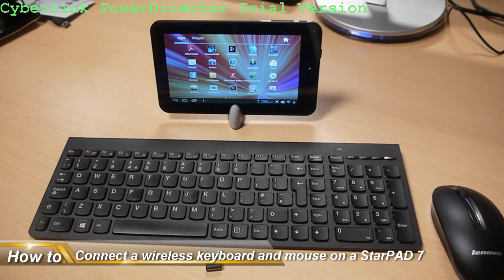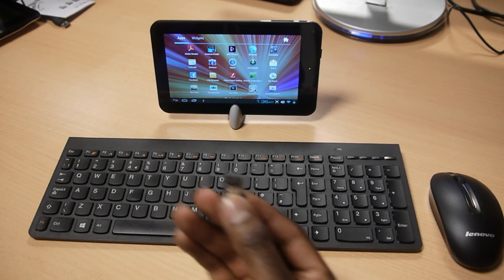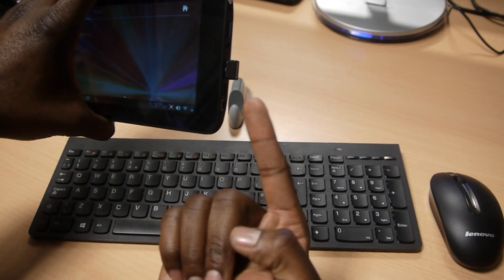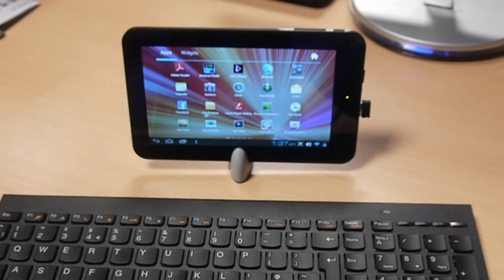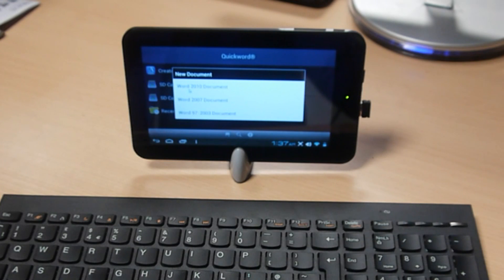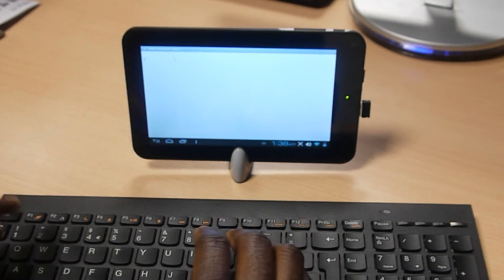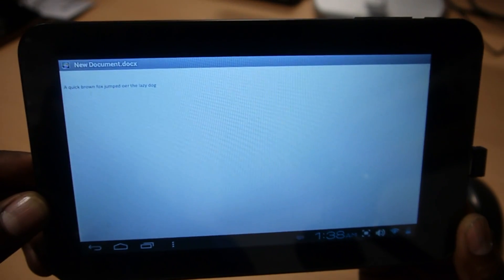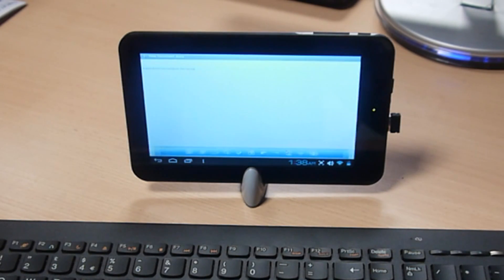StarPAD 7: Connecting a keyboard and mouse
Brief tutorial on how to connect a wireless Keyboard & Mouse to Cambridge Sciences StarPAD 7